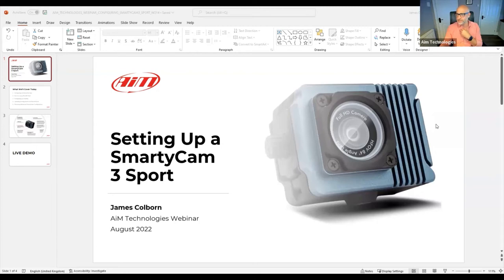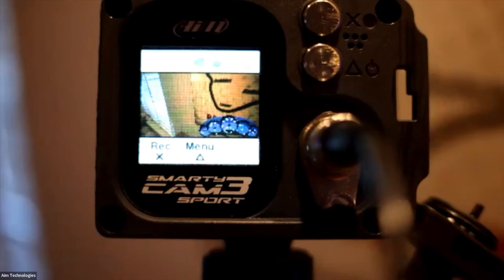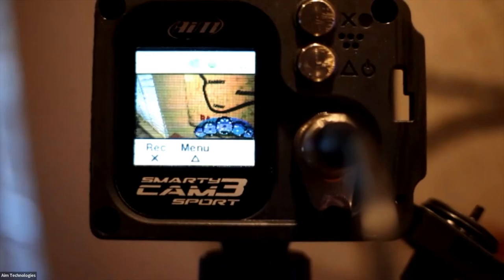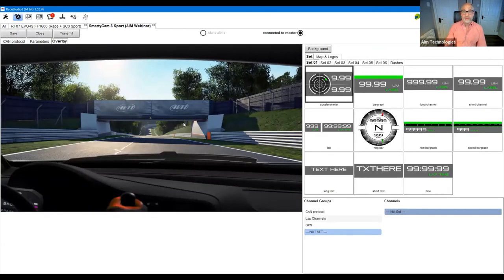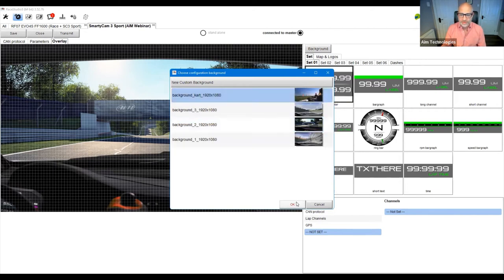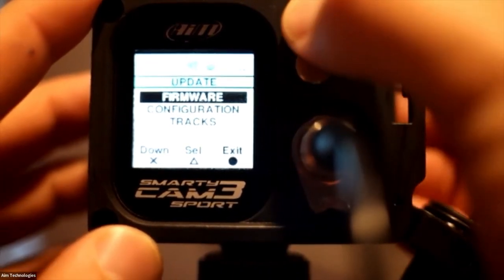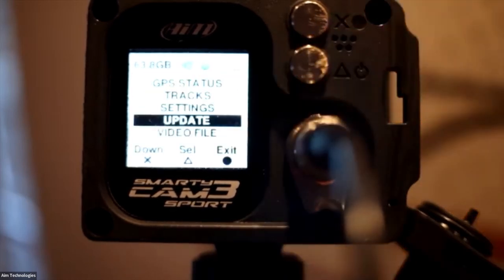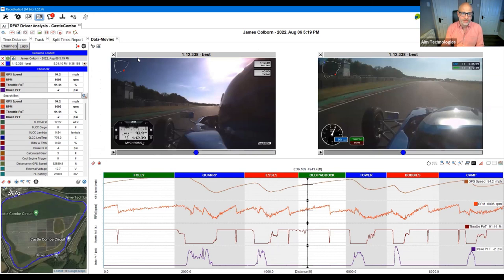How to configure the new SmartyCam 3 Sport to suit you. Webinar Ep.14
Capture, replay, and overlay with the SmartyCam 3 Sport. Using our Aim camera, download your data to the Race Studio 3 software and overlay all your important information to improve your performance. In this episode we discuss configuring the new SmartyCam 3 Sport to suit your needs, from customising your overlay to comparing your laps.

Chapters:
0:00 - Introduction
7:29 - First run using MicroSD card
9:08 - Configuring via device settings
19:21 - Configuring your overlay
33:10 - Uploading configurations via MicroSD card
42:22 - Comparison examples